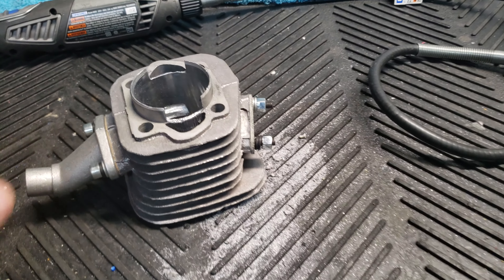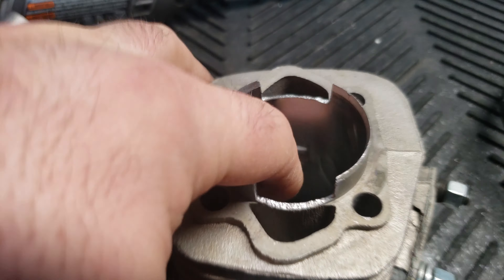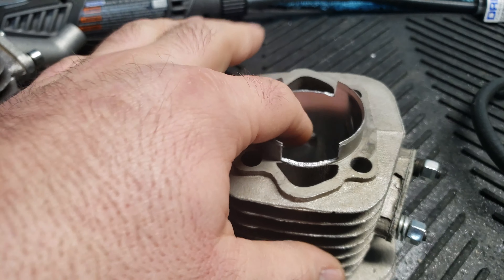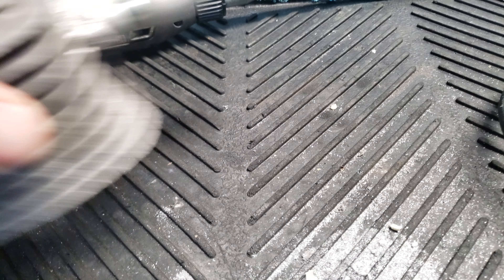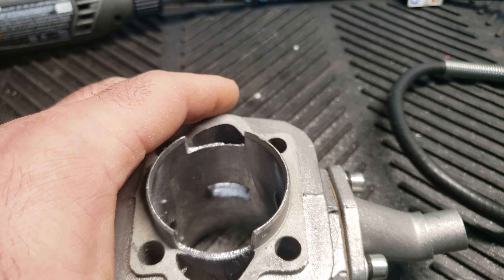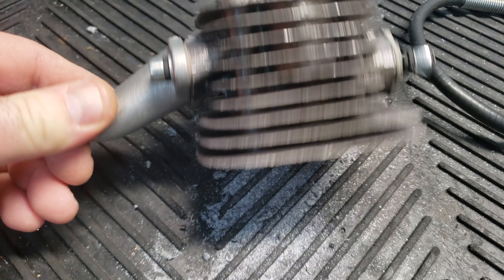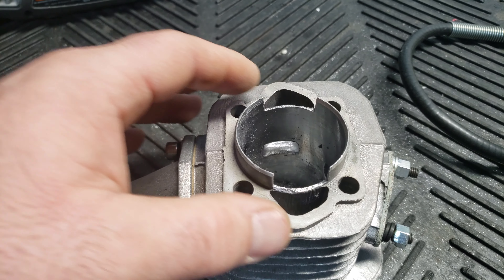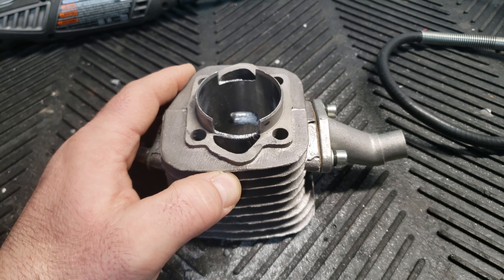Transfer ports clean up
This is just a short video of the work I do to the transfer ports to clean them out.